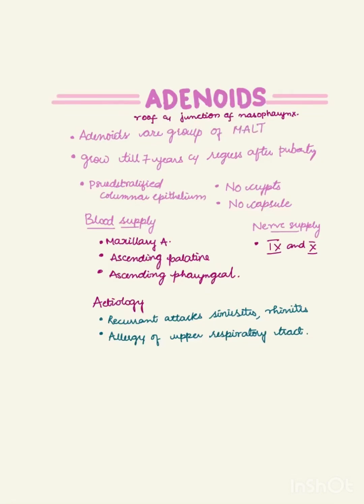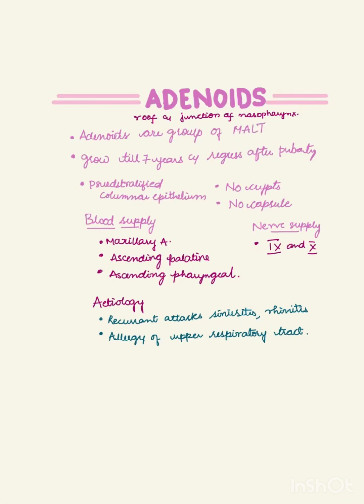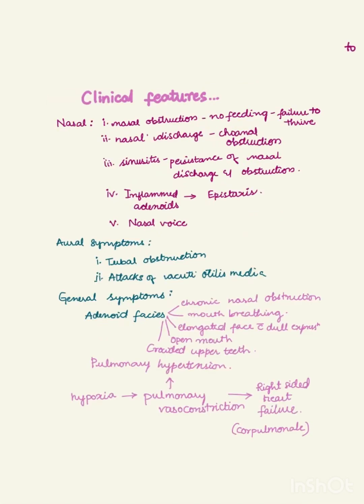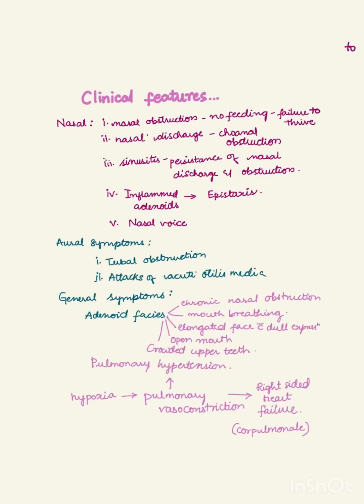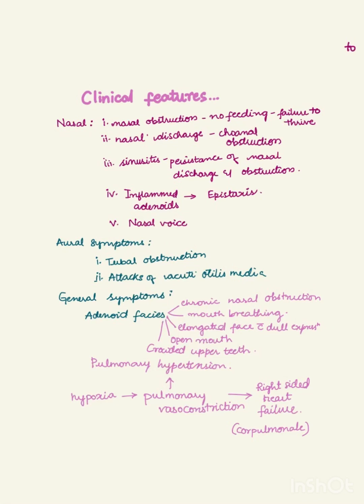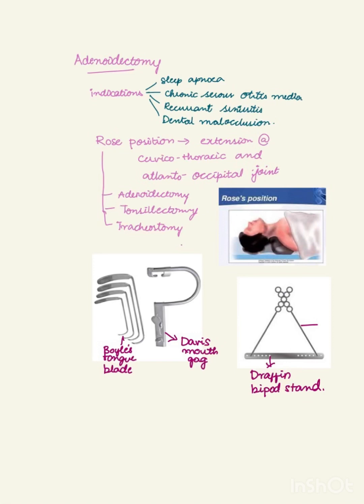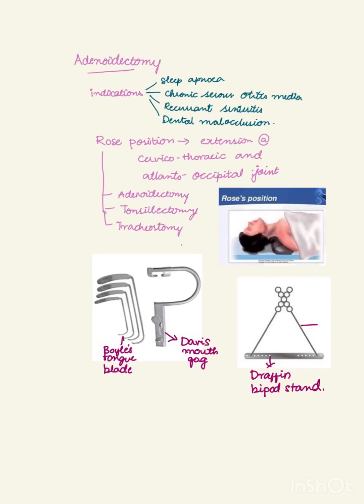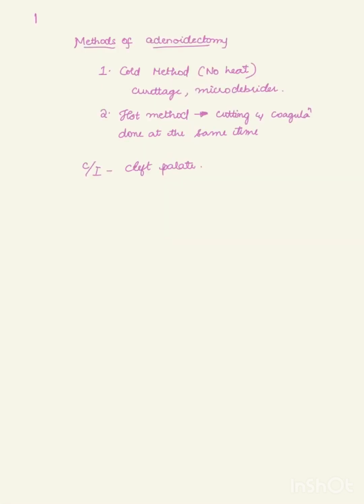Adenoid hypertrophy ENT